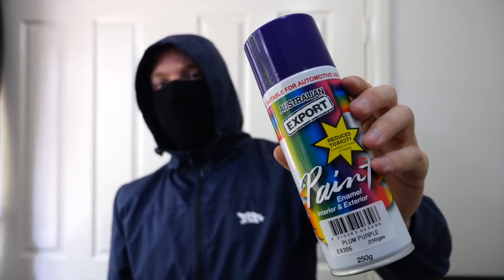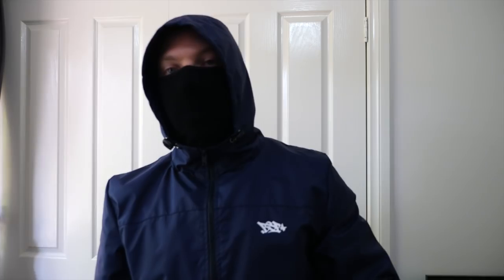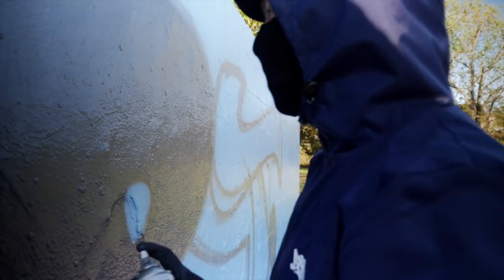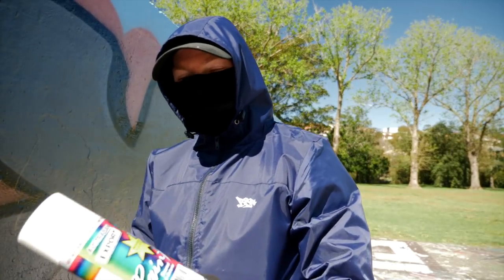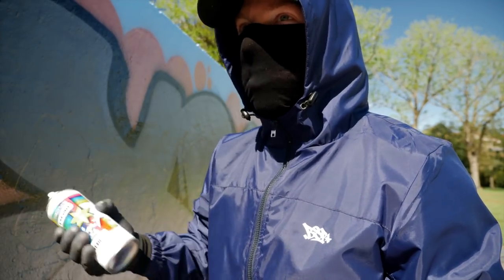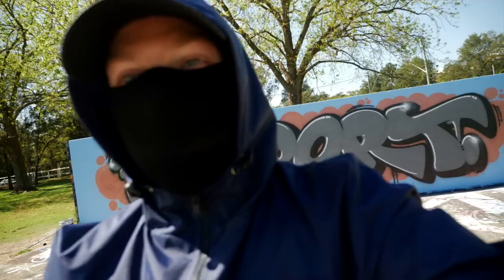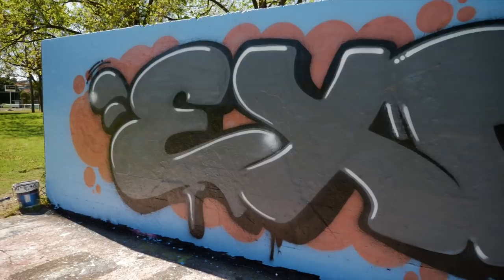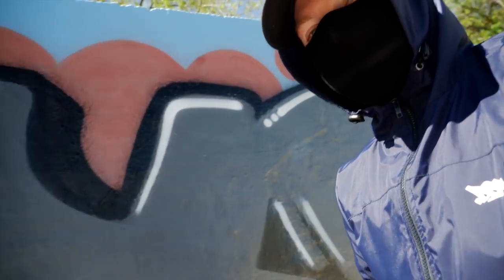PAINTING ON A BUDGET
Buying paint is expensive! We decided to put some of the cheapest paint in Australia to the test using an Uprock Cap Adapter which allows you to put a New York Fat Cap on a male can for outline. So did it work? Check out the result.

The Uprock Cap Adapters used in this video are available from our

*BSP CLOTHING does not condone vandalism, this demonstration was painted at a legal graffiti wall.